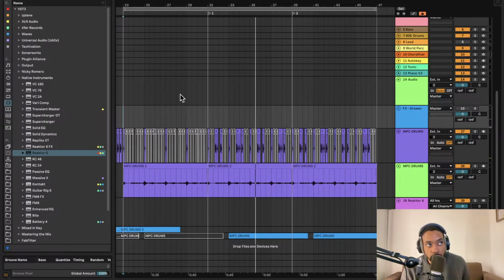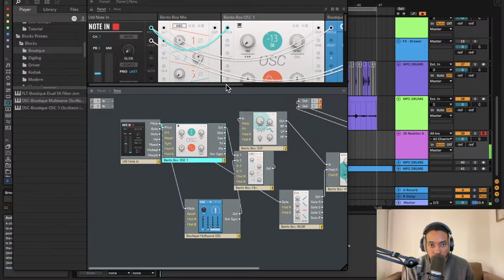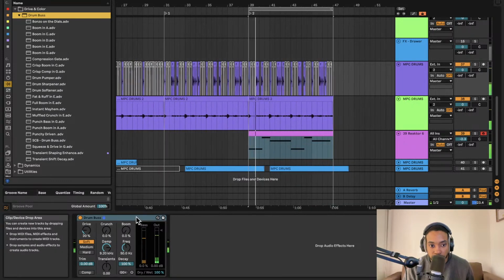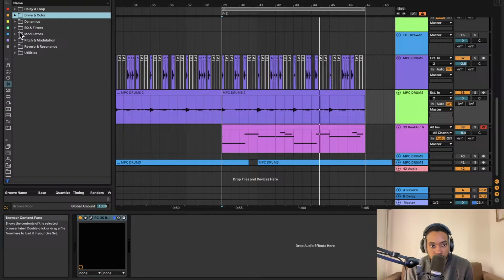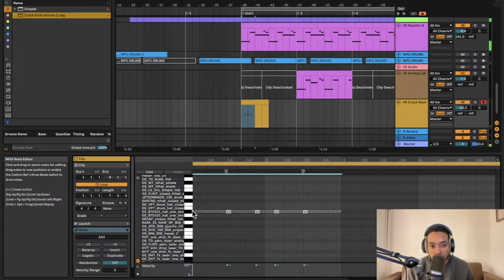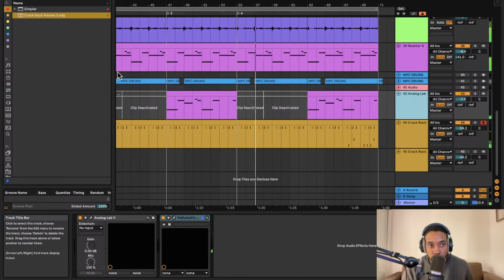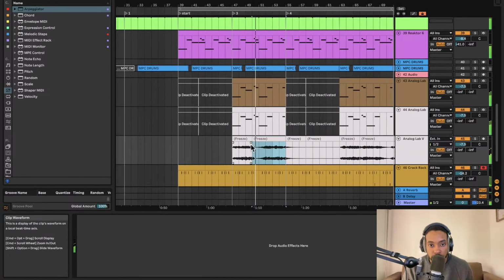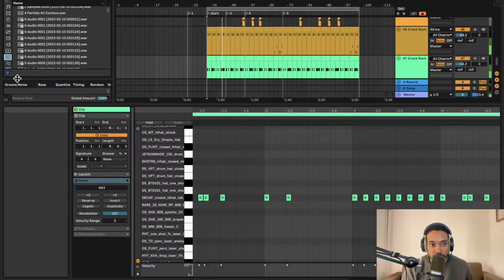DannyXanderMusic LIVE:Designing a Custom Bass in Reaktor – Modular Sound Design Session (LIVE)